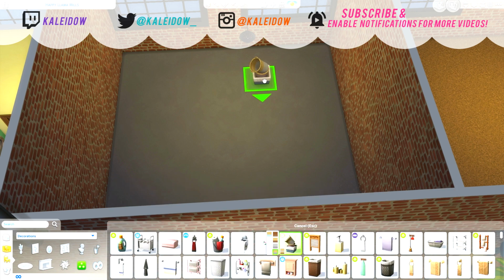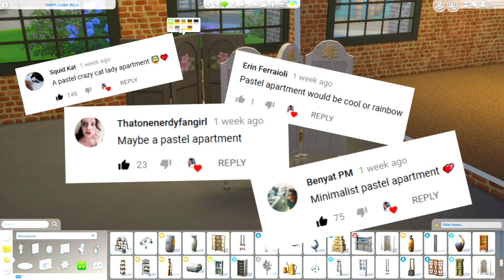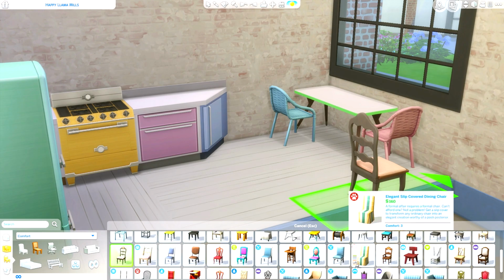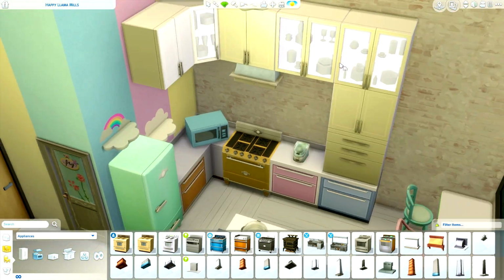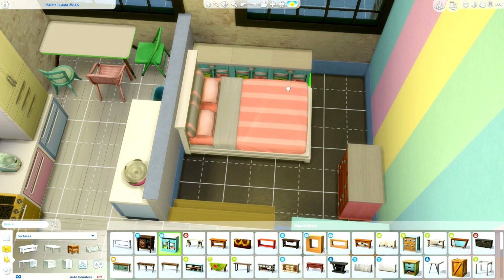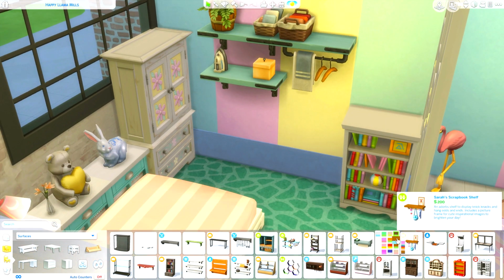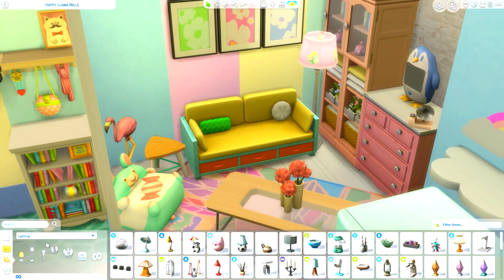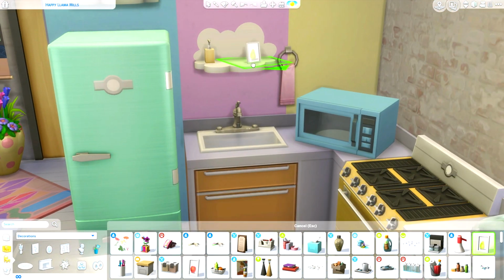🍭🌈 PASTEL PERFECT 🍧 // The Sims 4: MICRO APARTMENTS (House Building)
This time I will be choosing my top 3-5 suggestions and making a Poll in my Community tab, so make sure you keep an eye out for that in the next few days of uploading.